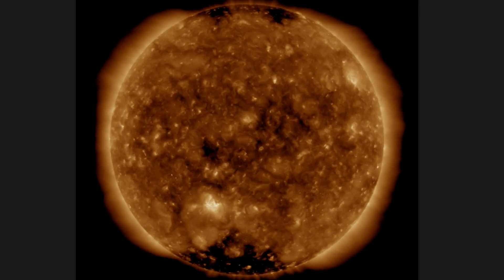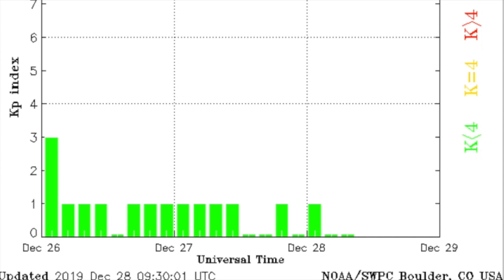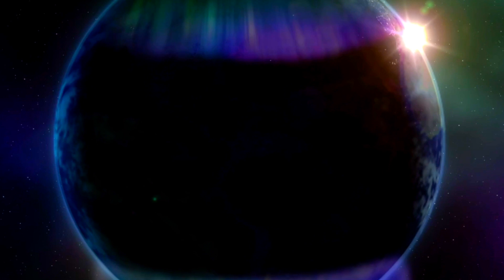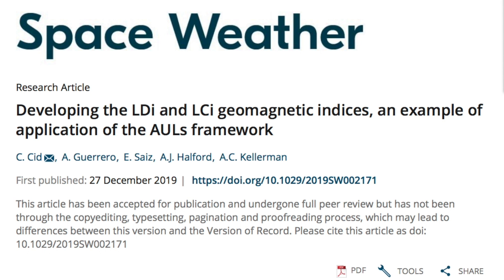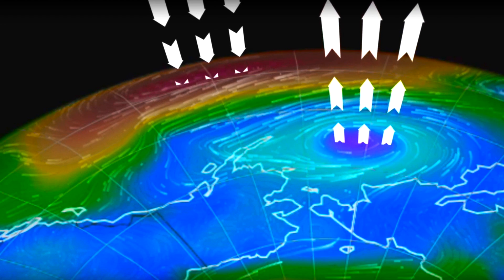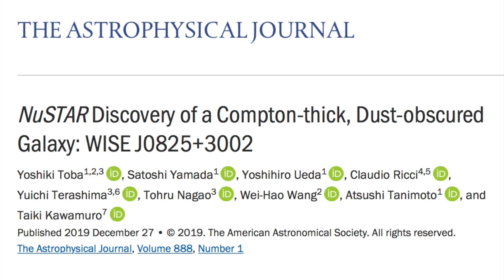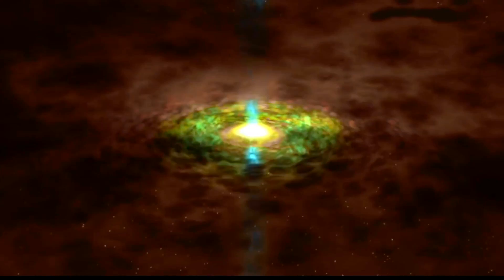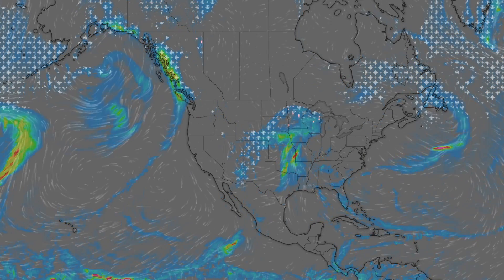Geomagnetism, Global Circuit, Sneaky Galaxy | S0 News Dec.28.2019